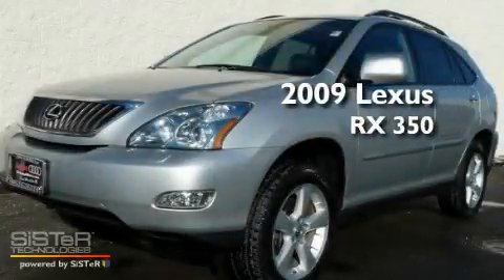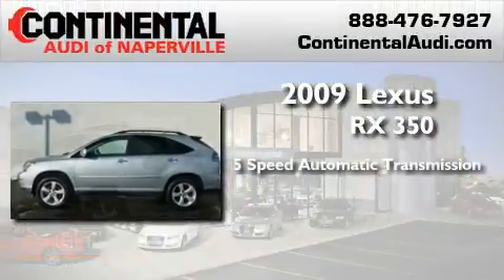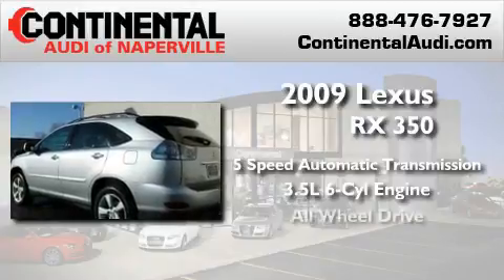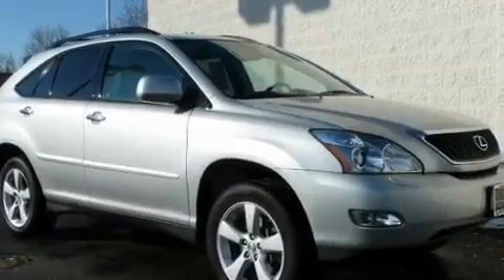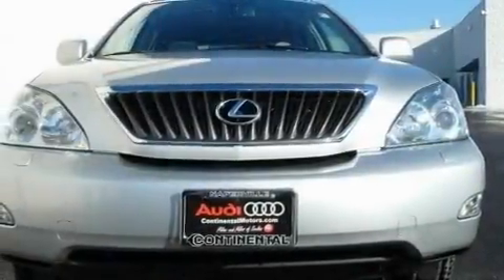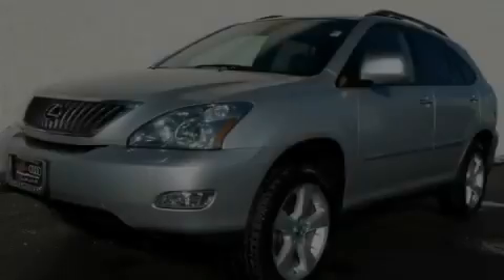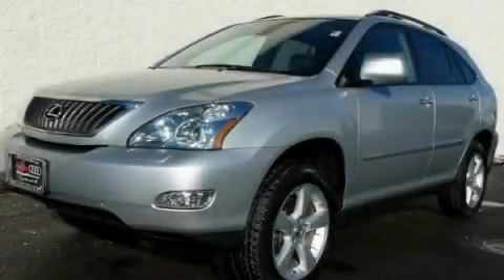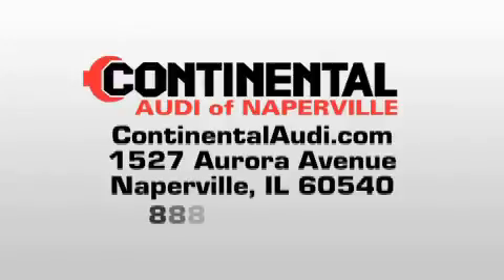2009 Lexus RX 350 Naperville IL 60540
Year : 2009

 Make : Lexus

 Model : RX 350

 Engine : Gas V6 3.5L/211

 Trans . : Automatic

 Exterior : Classic Silver Metallic

 Miles : 39,587

 Interior : Light Gray

 Stock : P2990

 1527 Aurora Avenue

 2009 Lexus RX 350 Naperville IL